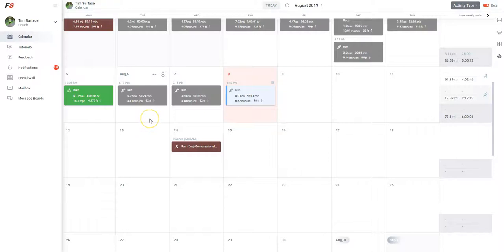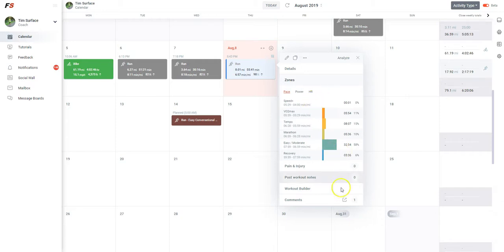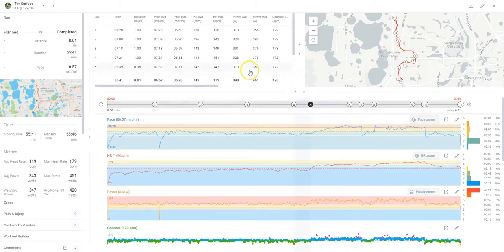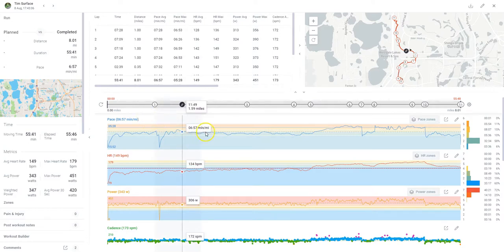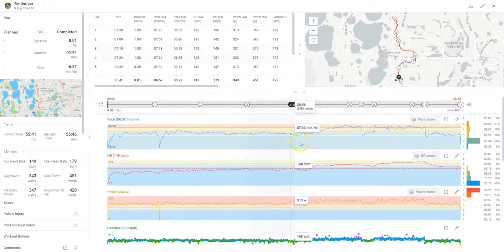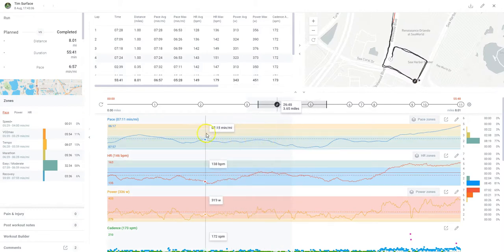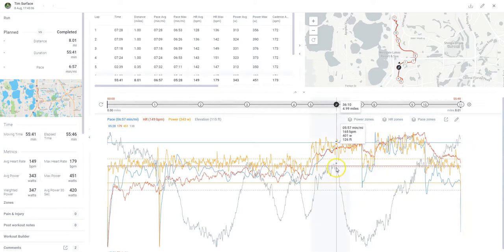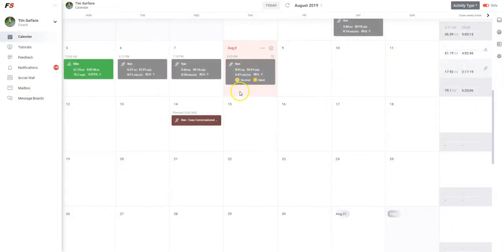Full Workout Details & Zone Analysis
This tutorial goes over the full workout details and analysis page and how to view time spent in HR/Power/Pace zones from the Quick Preview and Full Details pages.

Chapters:
0:00​ Intro
0:18 Time spent in Zones on workout quick preview
0:57 Expand workout Comments on workout quick preview
1:26 Workout details (Data analysis)
2:58 Easy navigation between workouts through a workout details
3:15 Charts section
5:48 Advanced Charts customization
6:52 Comments view in a workout analysis
7:04 Workout edit through workout analysis
7:21 Download .FIT file